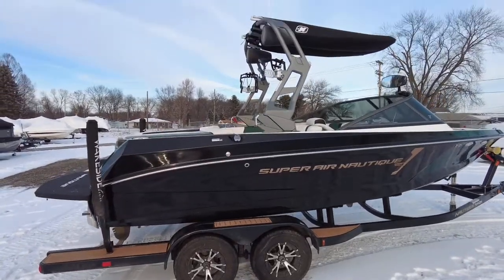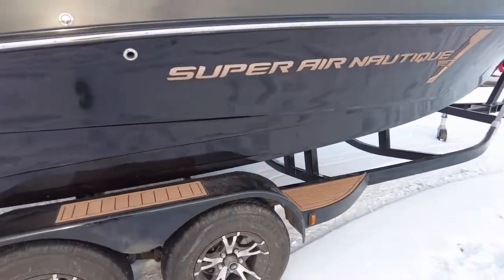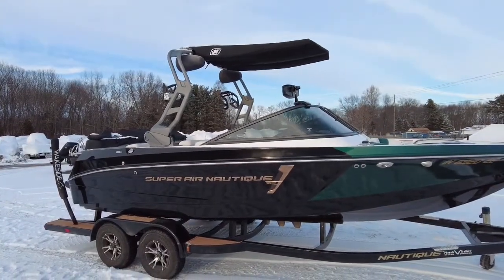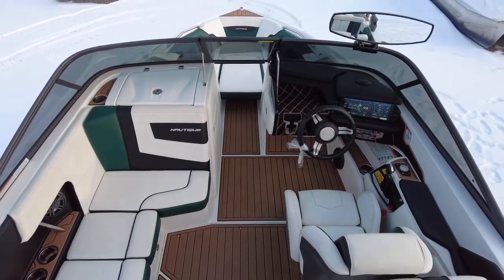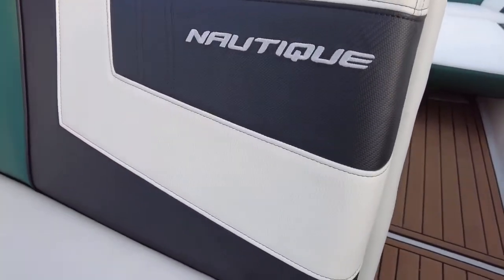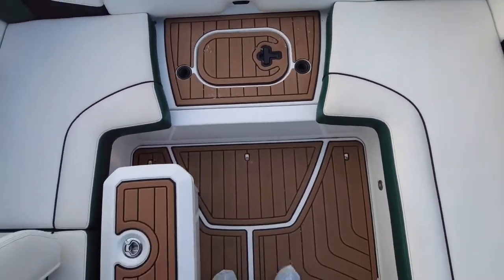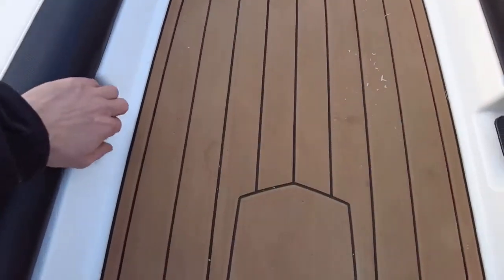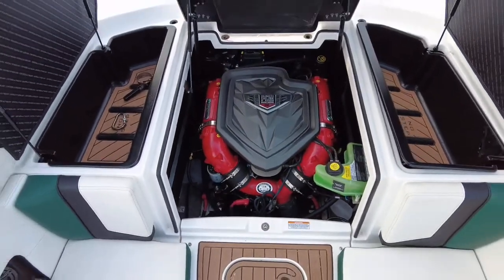2020 SUPER AIR NAUTIQUE 210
Just in on consignment.  This boat has around 150 hours with upgraded 600lbs pro ballast option, IGL ceramic coating, tandem axle Phoenix trailer with matching mocha SeaDek and gold lettering.

Interior walk through starts at the 3:10 mark.

*Jet Black is the correct color option (not onyx as mentioned in video)

This boat is available!